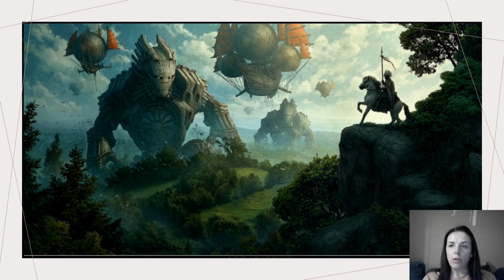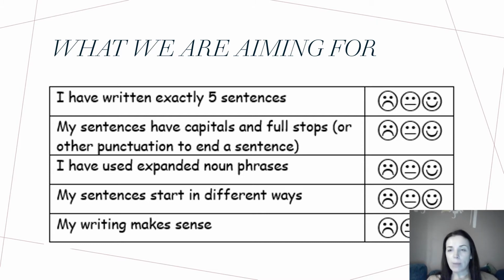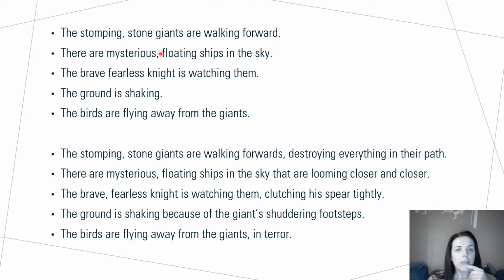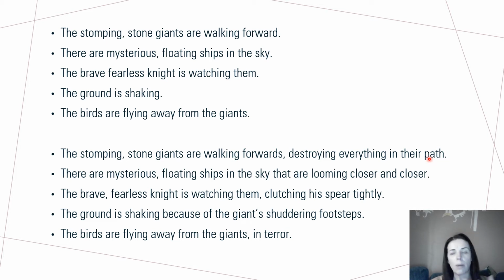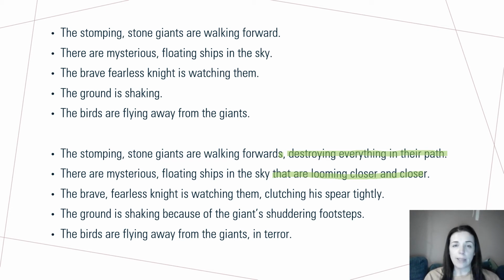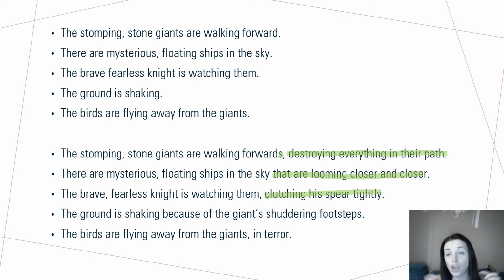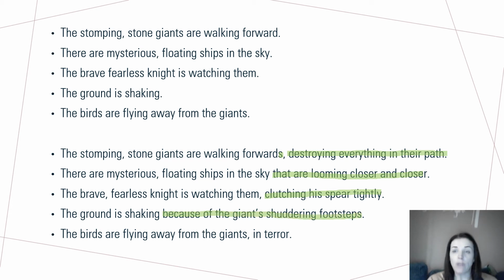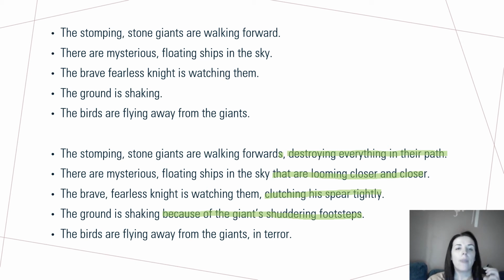Writing task Thursday